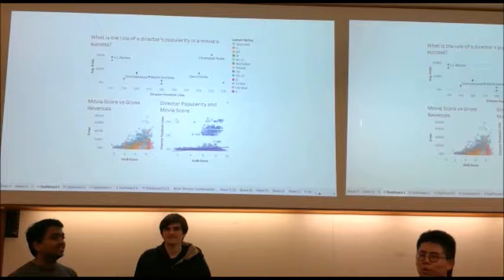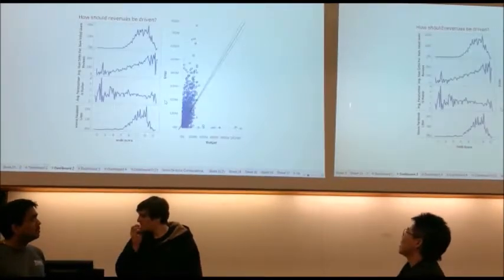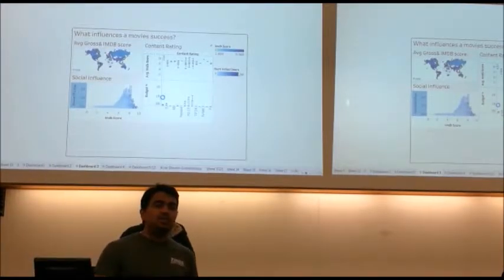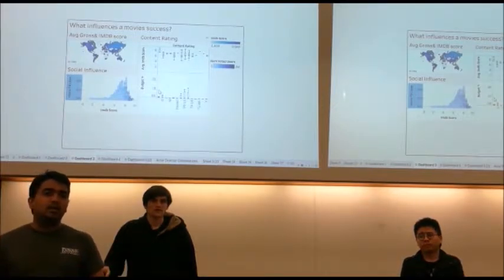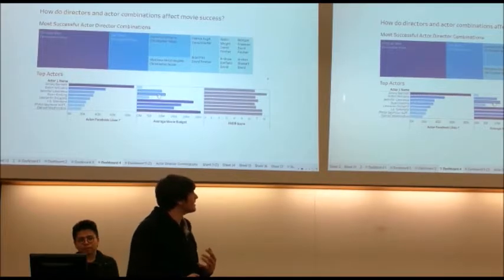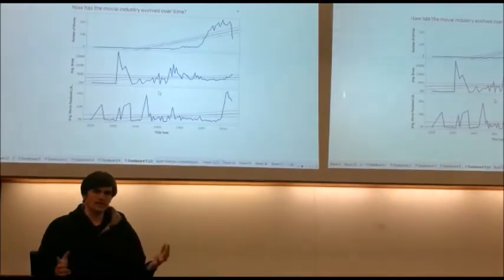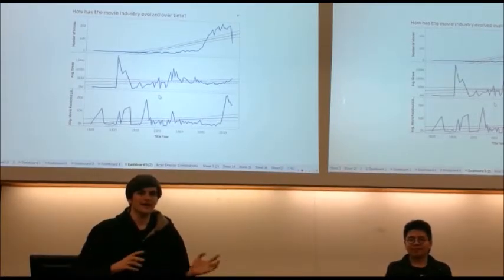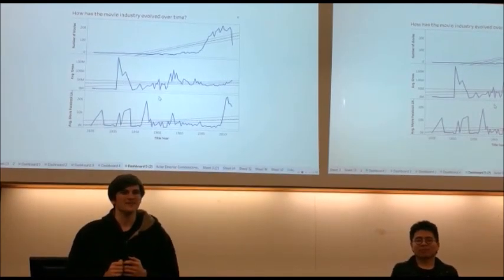IMDB Data Visualization With Tableau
An initial data dive into IMDB's dataset with results presented in Tableau